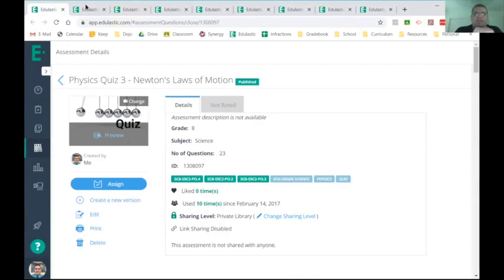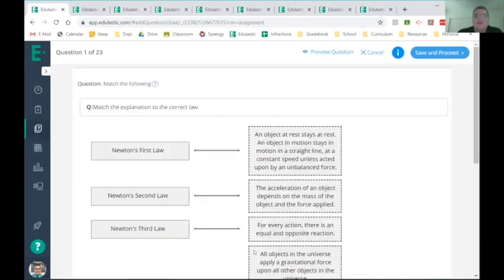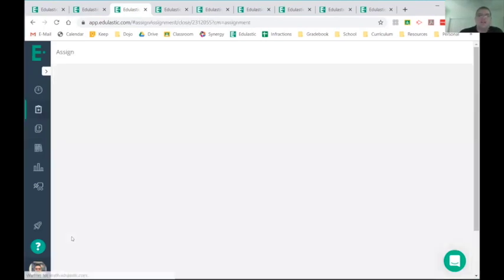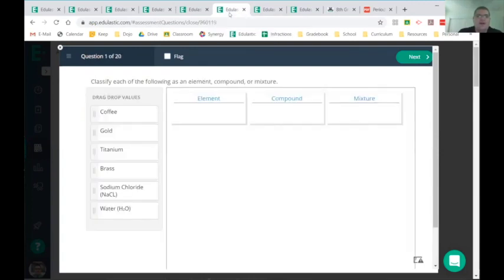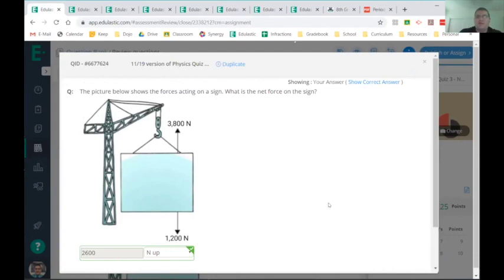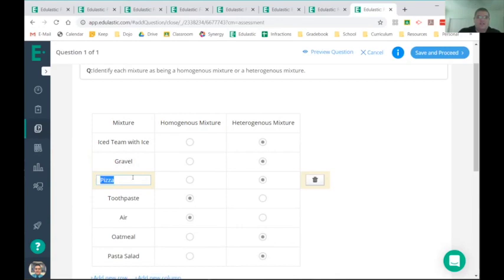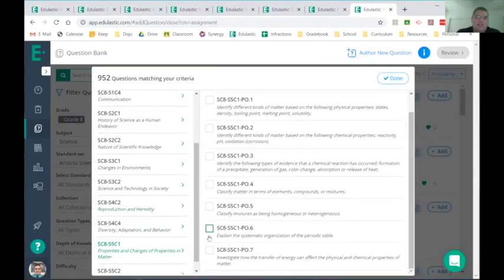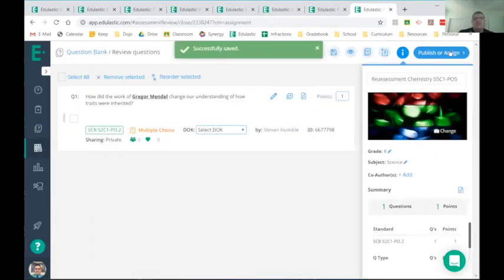An Overview of Edulastic Science Assessments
Steven Humble is an 8th grade science and pre-algebra teacher in Laveen, AZ. Here, he walks through some of his favorite science assessments on Edulastic. He gives great ideas on the many ways to use tech-enhanced items in the science classroom!